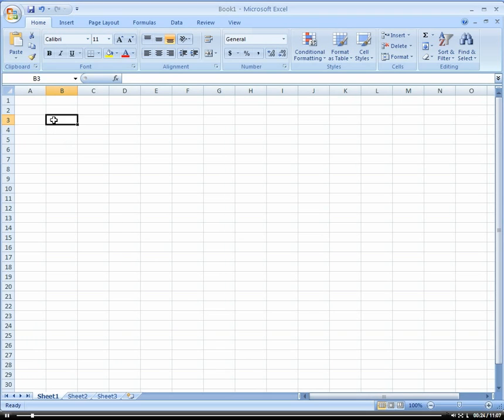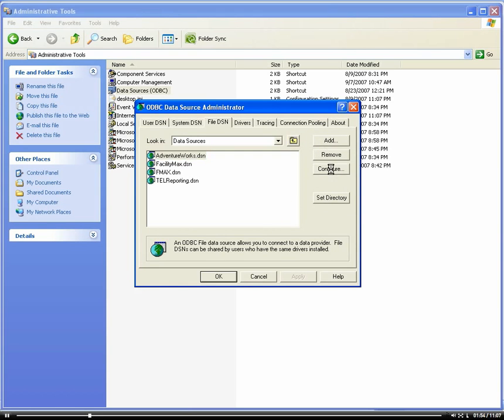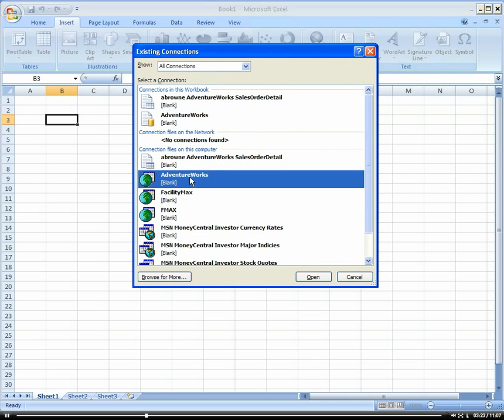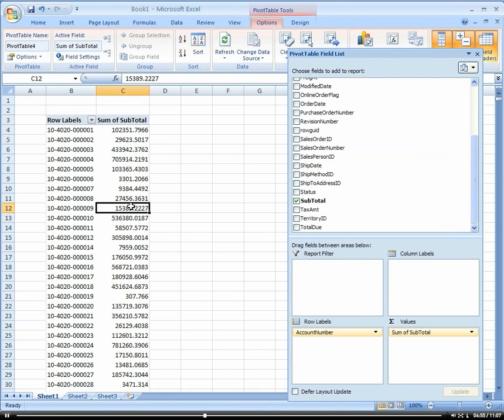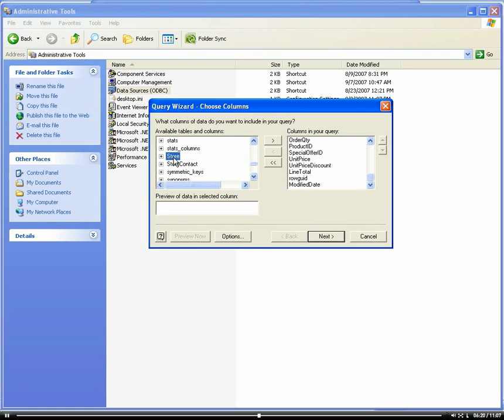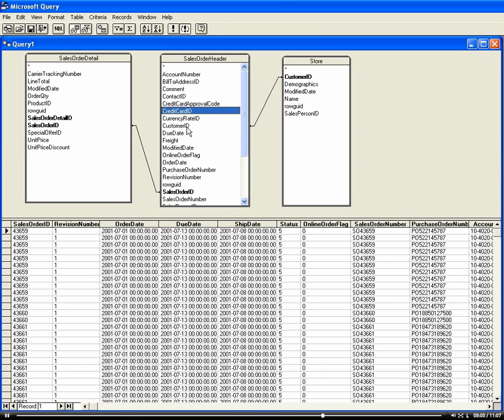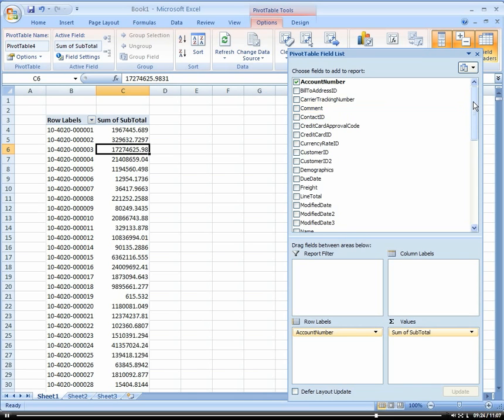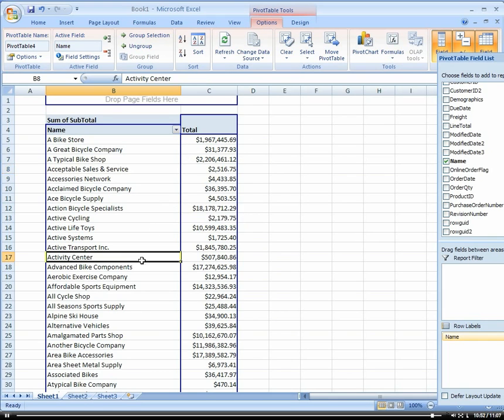How to connect a Pivot Table to a Database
This is a video from of that shows a Reporting topic.  This video shows how to connect a Pivot Table to a database.